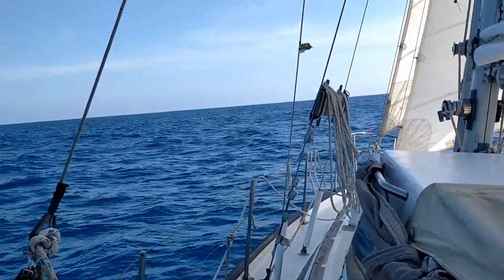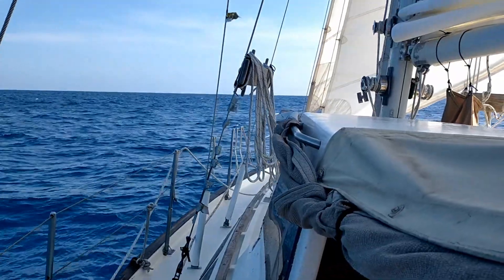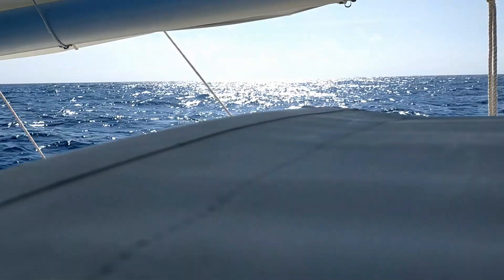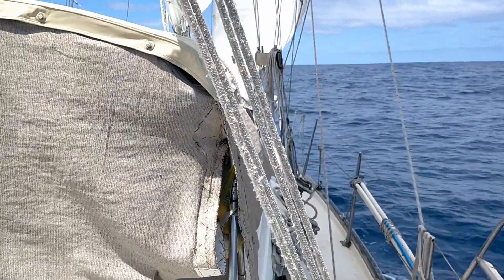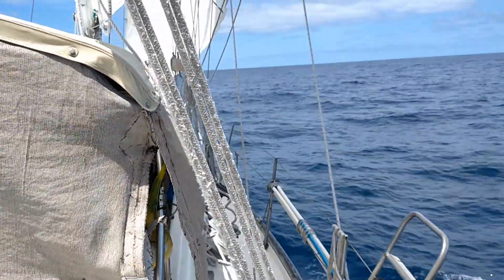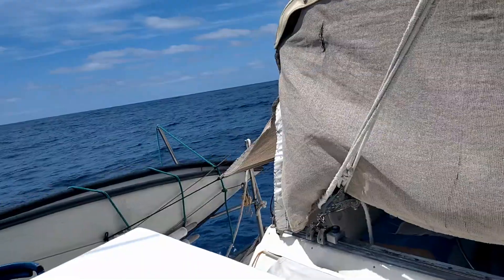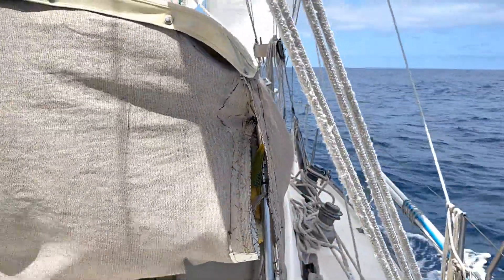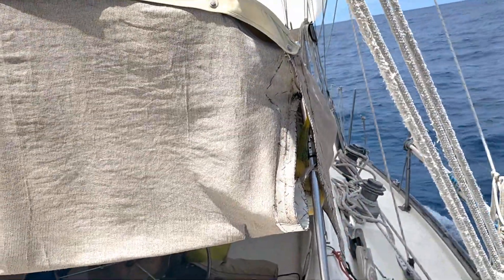Kenya To South Africa 12 | Things get spicy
We are finally nearing our goal